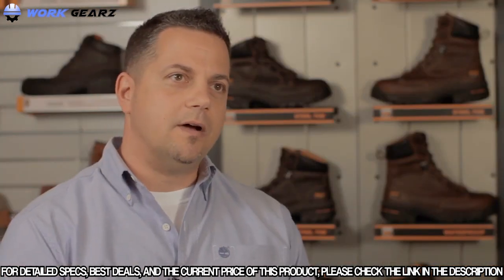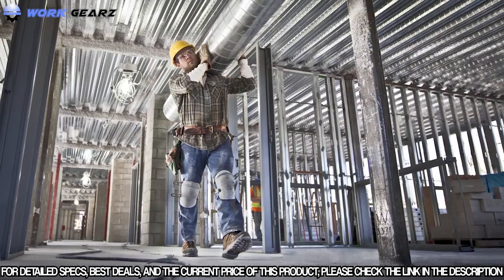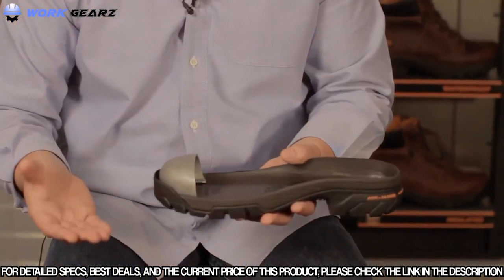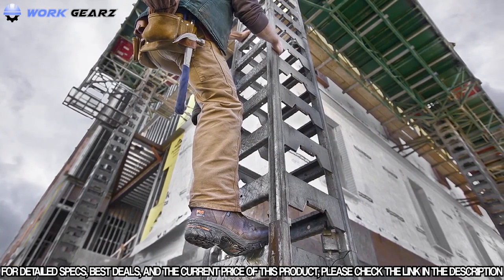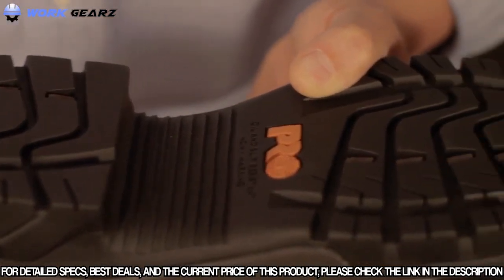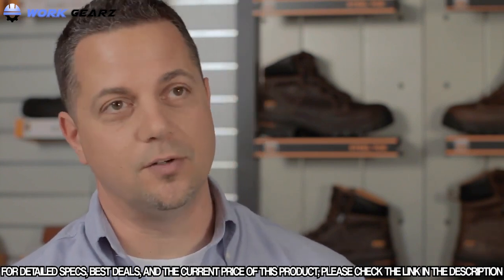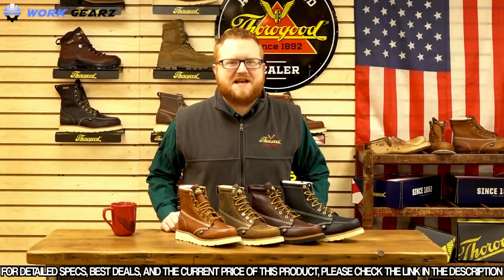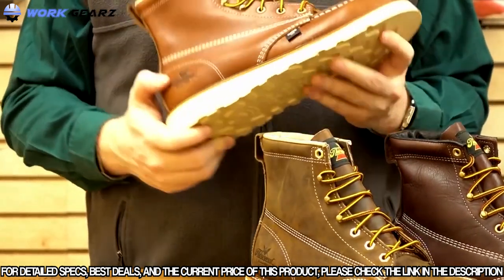Top 10 Best Work Boots for Construction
✅ 1. Timberland PRO Men's Helix 6" Alloy Safety Toe Waterproof Industrial Boot
✅ 2. ExcavatorXL by Cat Footwear
✅ 3. Thorogood Men's American Heritage 6" Moc Toe
✅ 4. ARIAT Men's Turbo 6"" Waterproof Carbon Toe Work Boot
✅ 5. Danner Women's Bull Run Moc Toe 6" Work Boot
✅ 6. Irish Setter Work Men's Crosby Nano Toe Waterproof 6" Boot
✅ 7. Justin Original Work Boots Men's Stampede Pull-On Square Toe Work Boot
✅ 8. KEEN Utility Men's Chicago
✅ 9. BRNR XP work boots from Red Wing Shoes
✅ 10. EVER BOOTS "Tank Men's Soft Toe Oil Full Grain Leather Work Boots Construction Rubber Sole

These are the most durable, comfortable and safe construction boots for men and women we have found so far.
Safety and comfort are the most important factors to consider while buying a work boot for construction work. The work boot should be safe to protect you from fall of heavy objects or accidently stepping on some sharp object or slip while walking on we surface. Comfort is necessary as you to stand, walk and lift heavy objects as you work all day.
You have to choose wisely a good work boots that will last a long time. Buying good quality construction boots that are both safe and comfortable can make your work life so much easier. It will help you work mind free of any worries about any possible accidents.
Since there are numerous options available when it comes to work boot, to make things easier for you we have selected the best work boots for construction workers available in the market. All the boots mentioned in the list above meet the OSHA and ASTM and safety standard.